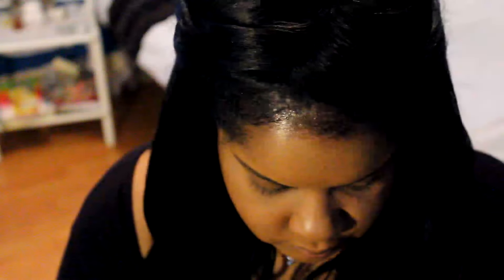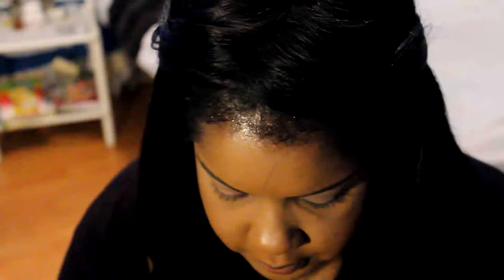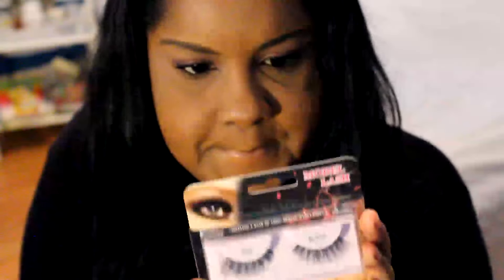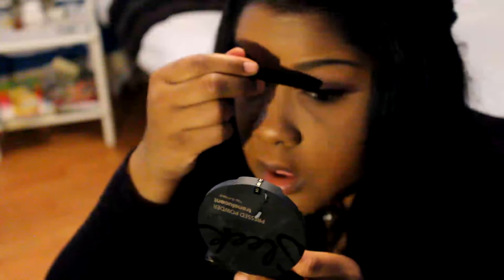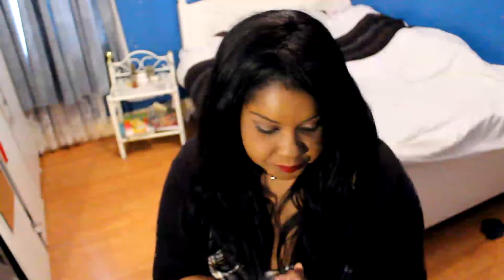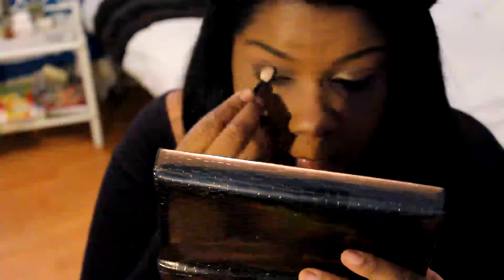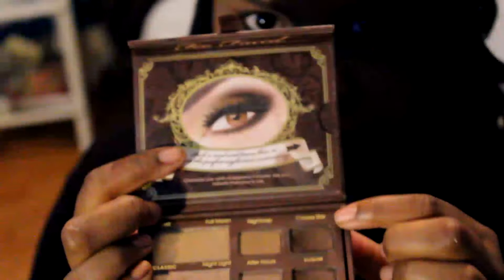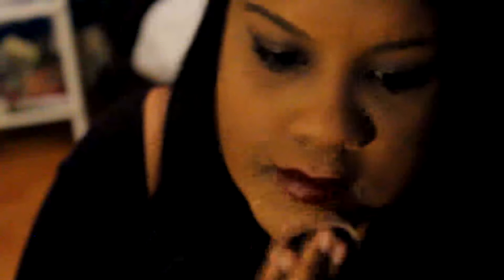3 Romantic Date Night Makeup Looks Collab w/ TheWhiteChapter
Hi Guys!! Today I want to get romantic ;) so I am sharing 3 makeup looks that you can wear for a date. this video also is a collab with TheWhiteChapter and she will be sharing some date looks you can try.